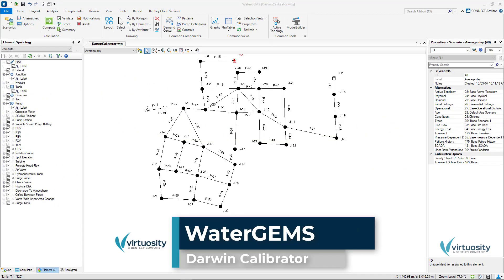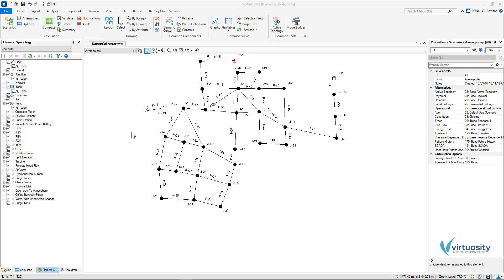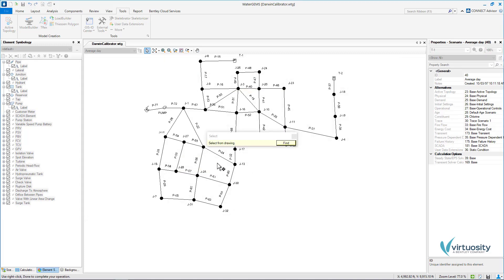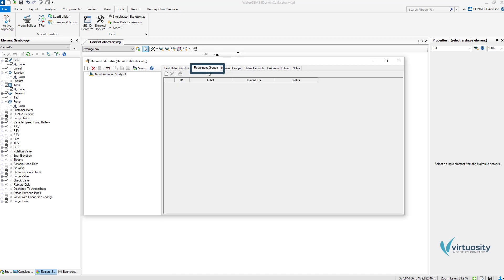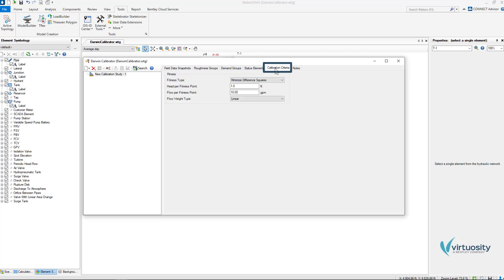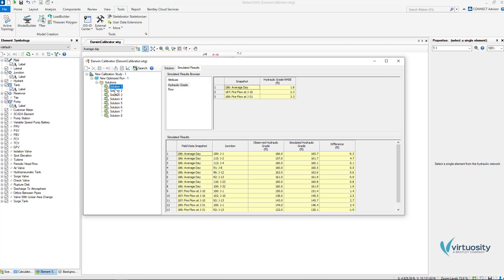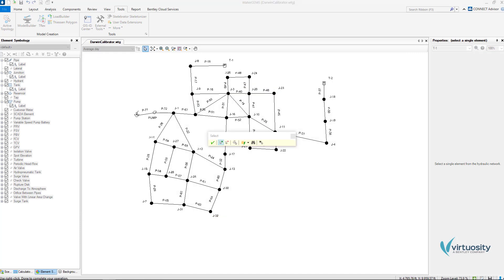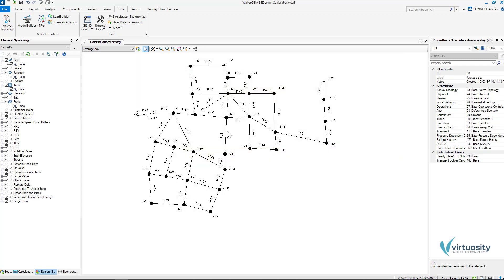OpenFlows WaterGEMS’ Darwin Calibrator Overview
Determine the best possible solution to your system with Darwin Calibrator. Watch this video to see how.

The calibration of water network systems is a process that consists of adjusting the network parameters, like the demands, roughness, or the status of the elements (active/inactive) to accurately represent your water network. OpenFlows WaterGEMS includes a calibration tool, Darwin Calibrator, enabling you to either manually calibrate a model or use efficient genetic algorithms to automate calibration. Either way, Darwin Calibrator in WaterGEMS allows for multiple calibration candidates to be presented, so you can determine the best possible solution to a given system. The solutions can also be exported into a new scenario for use in an existing water system, saving you time and money.